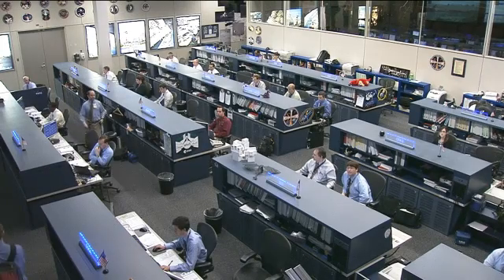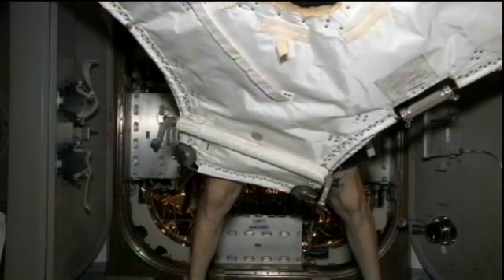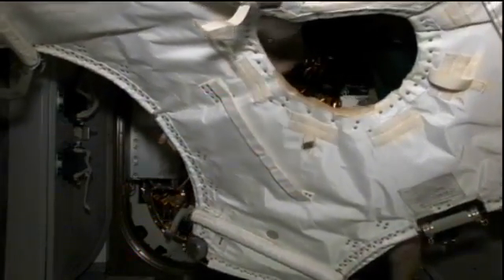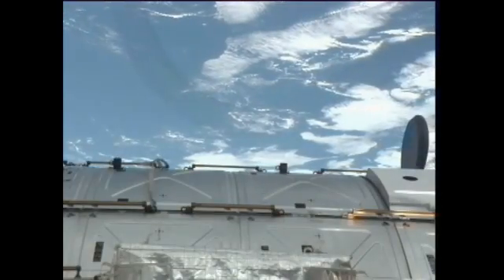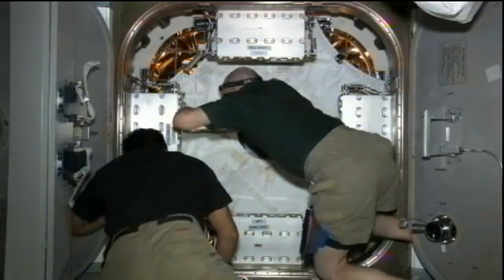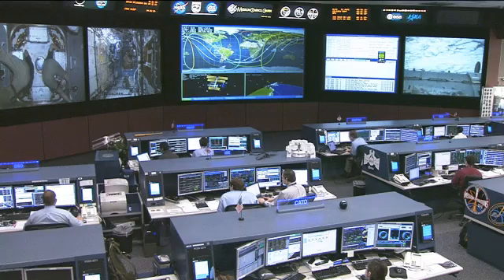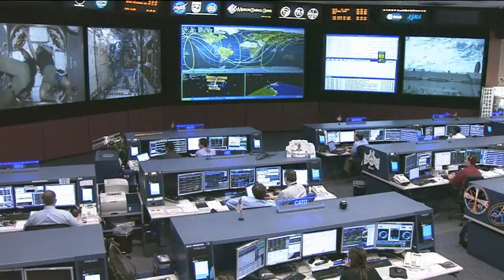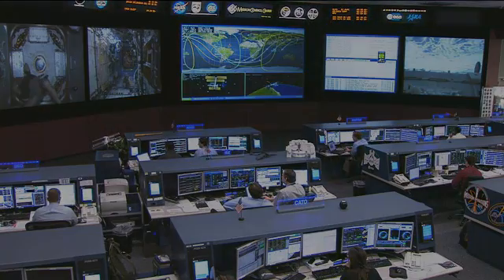ISS Update - May 30, 2012